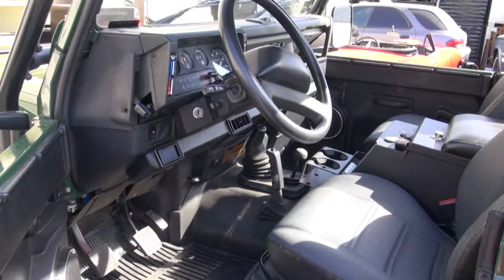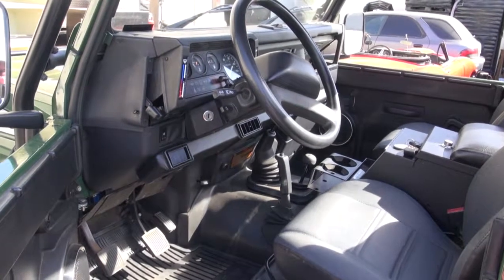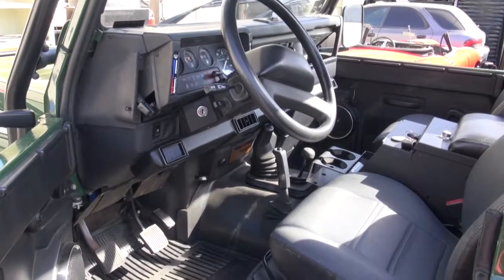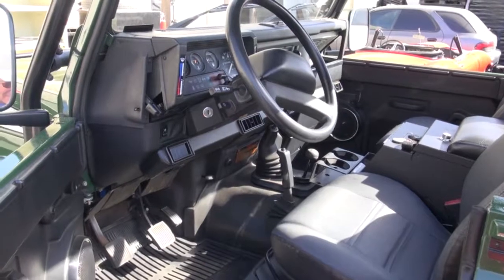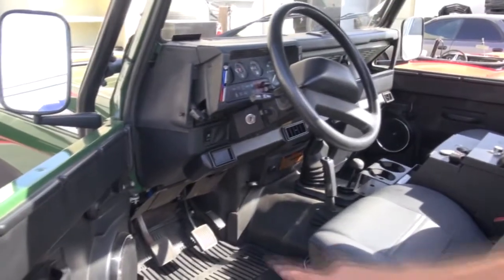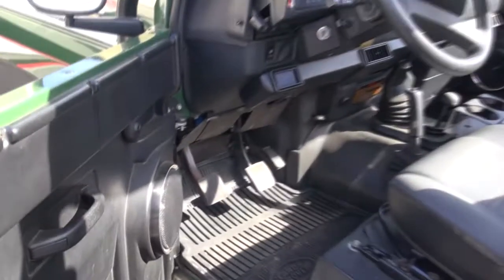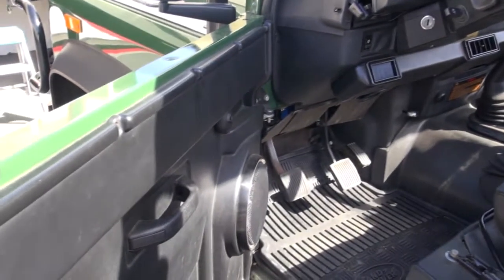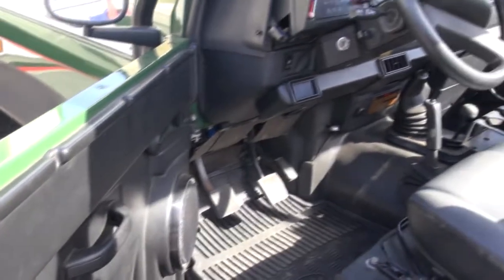Land Rover Defender 90 Audio Speaker Upgrade by Monney